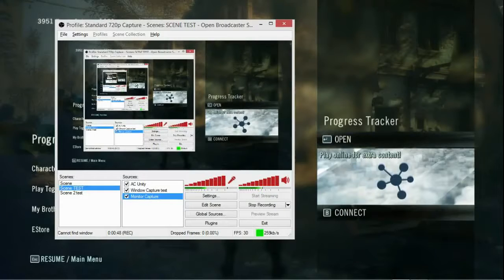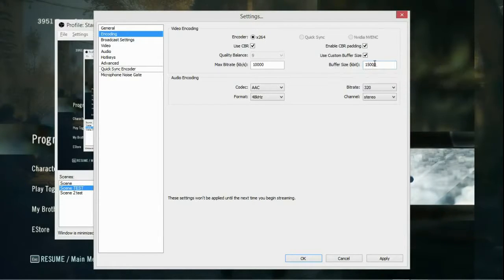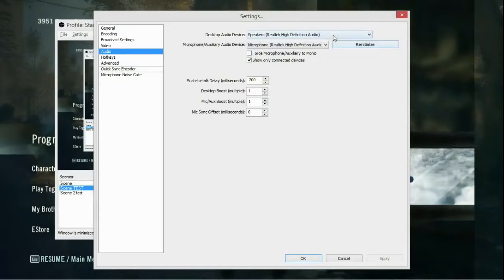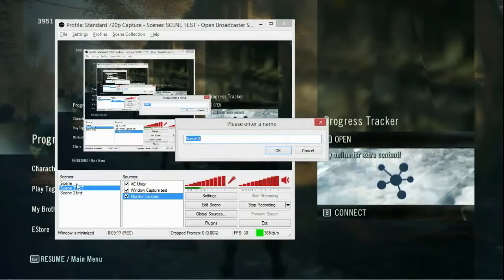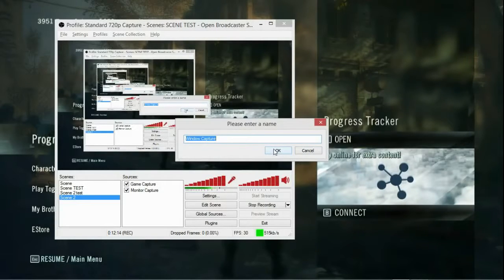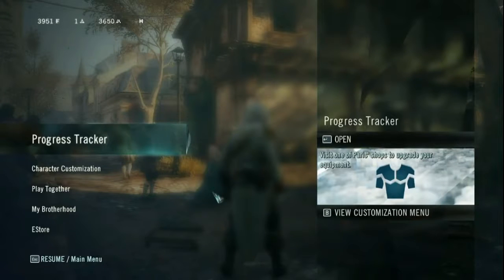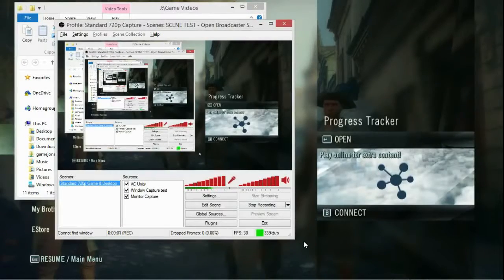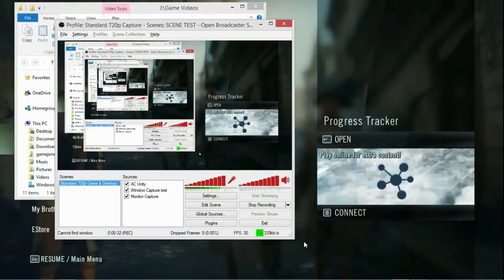Open Broadcaster Software Review & Tutorial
Visit GameJonez.net for more great gaming and tech fun.

-Tiberius Jonez